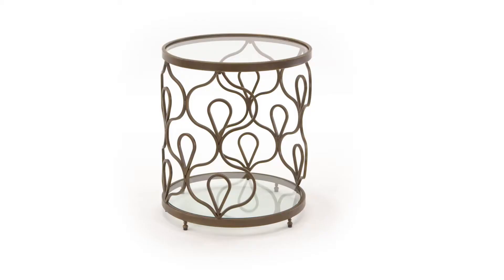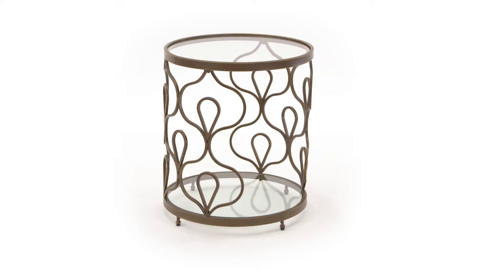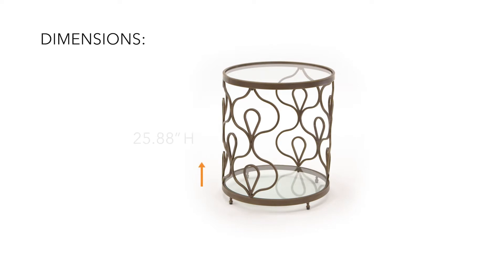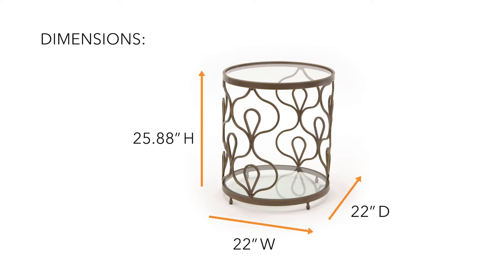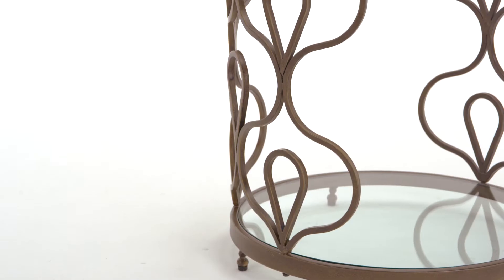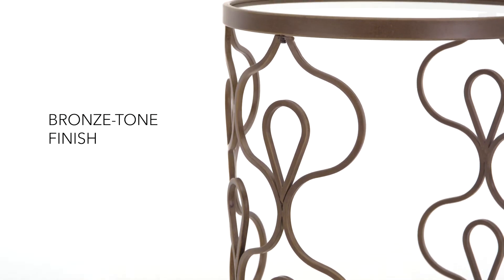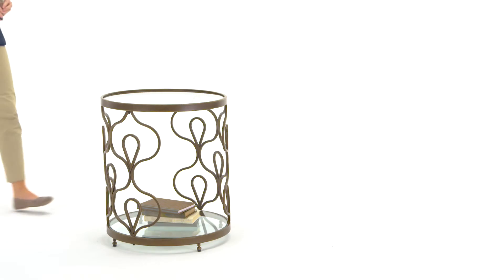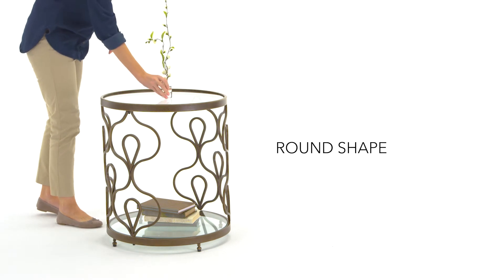PRODUCT VIDEO: BOCA END TABLE | WG&R Furniture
PRODUCT VIDEO: BOCA END TABLE

Add elegance to any room with our Boca End Table. Featuring a warm bronze finish, polished edged and tempered glass top.